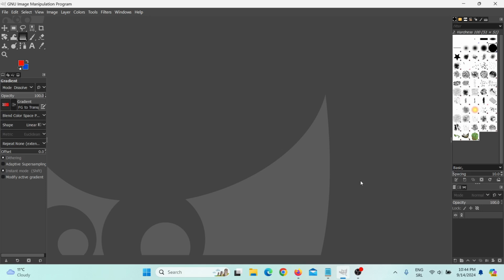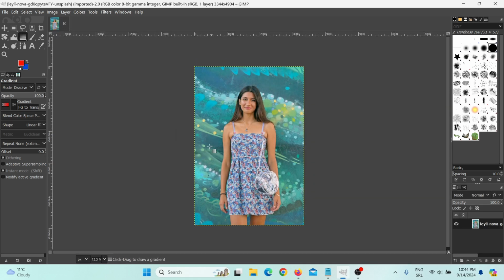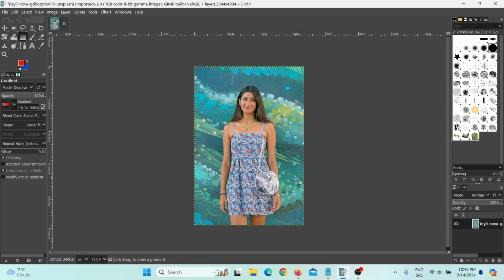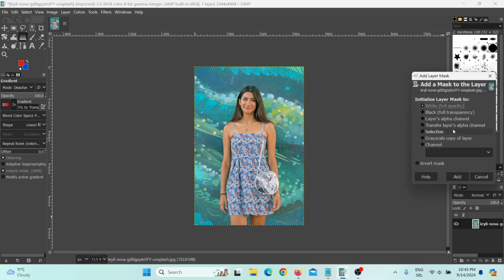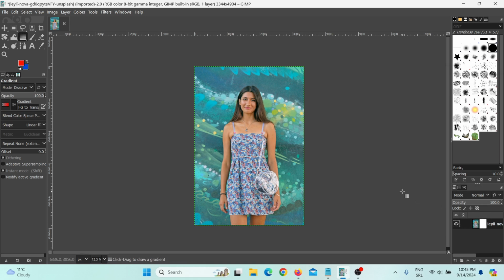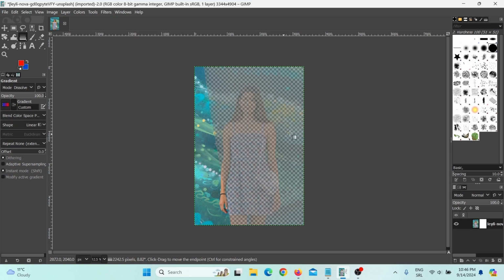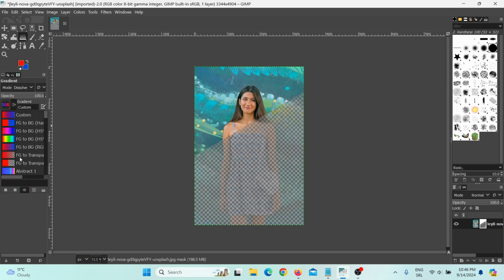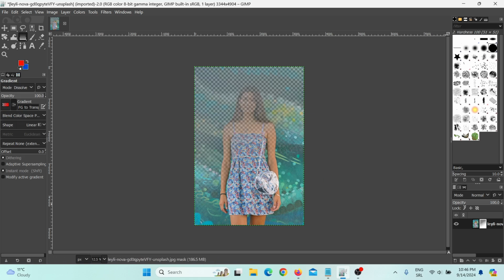Gimp tutorial: How to Fade Images to Transparent in GIMP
In today's tutorial I will show you how to fade an image in Gimp. There are two simple ways to do this and I'll show you both.